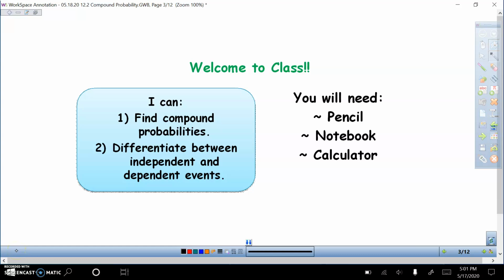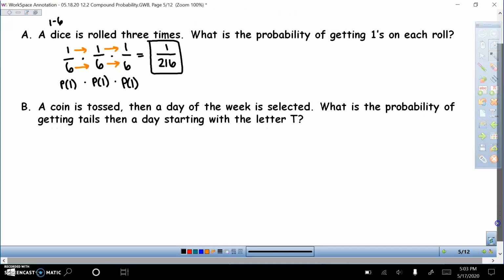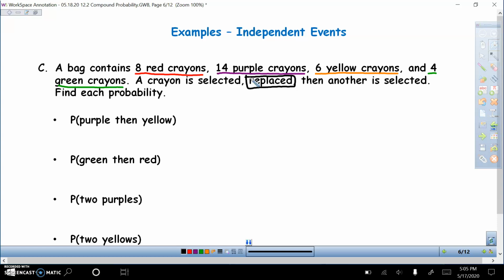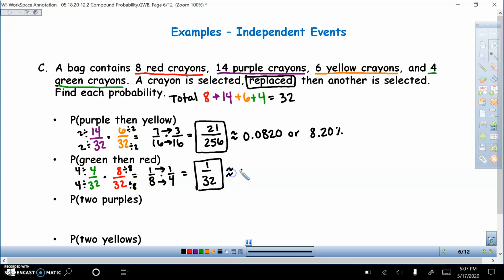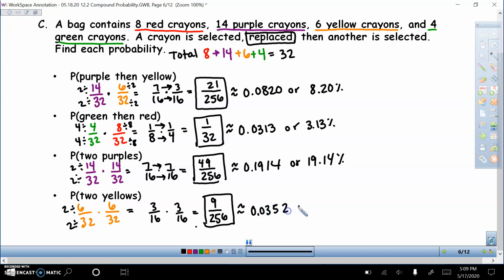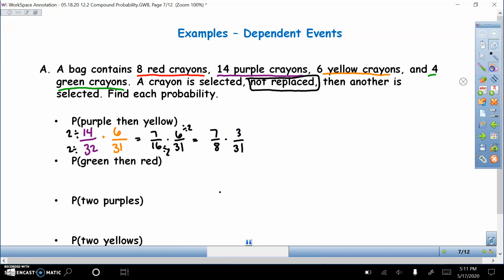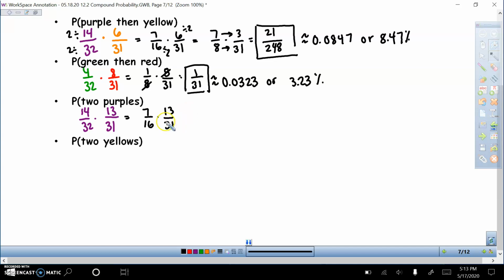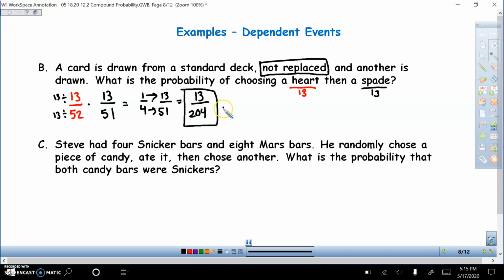Lesson 5: Compound Probability Part 2 Independent Vs Dependent